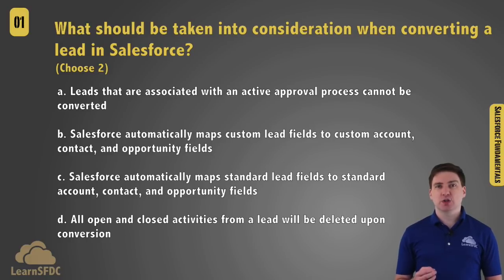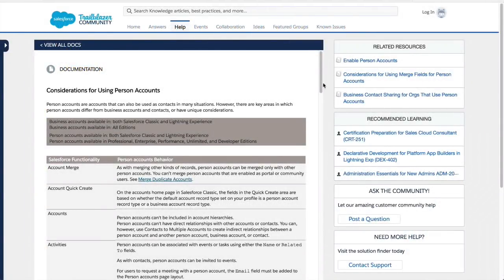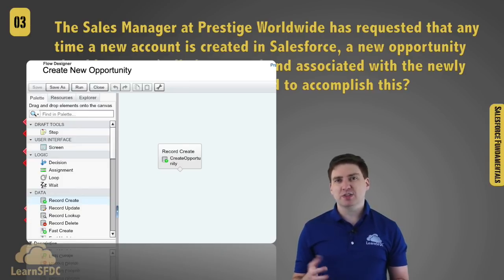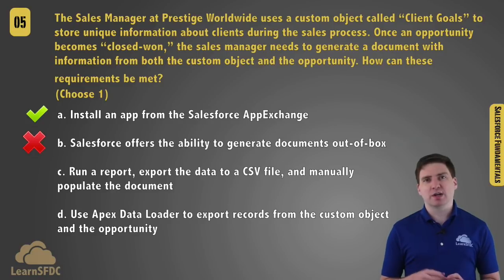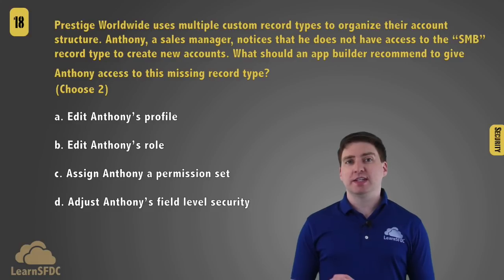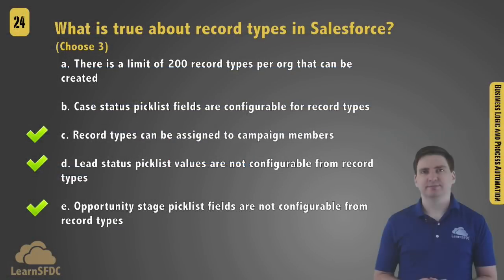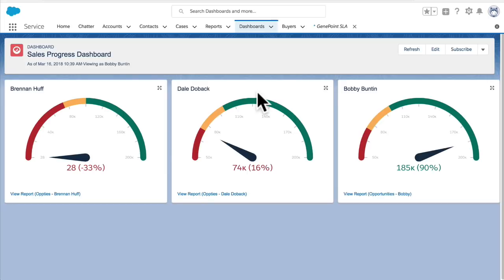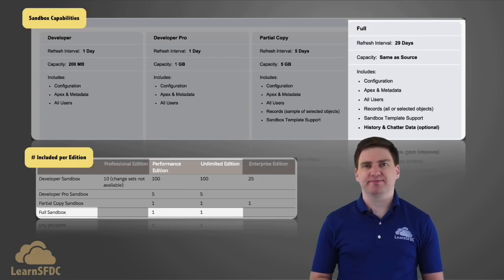Salesforce Platform App Builder Certification Practice Exam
Platform App Builder: Rapid Exam Prep (Excerpt)
A full 60 question practice exam for the Platform App Builder certification with video explanations of every question.  Find more courses at LearnSFDC.com